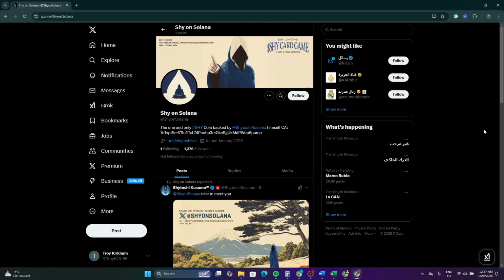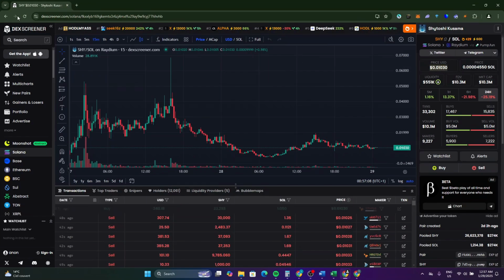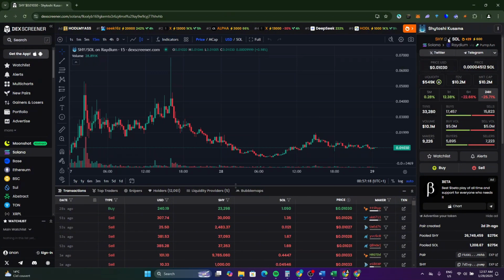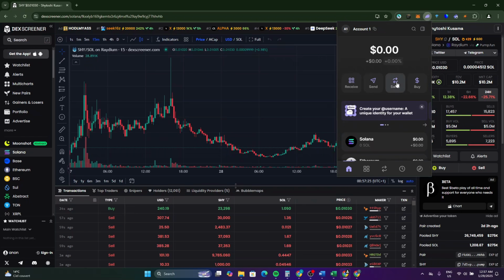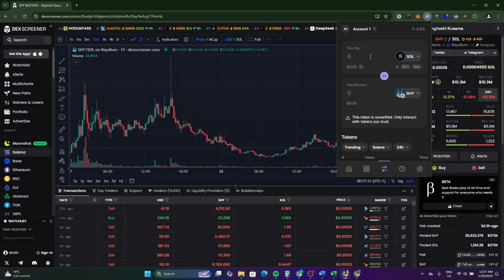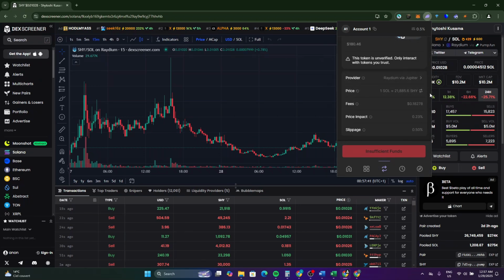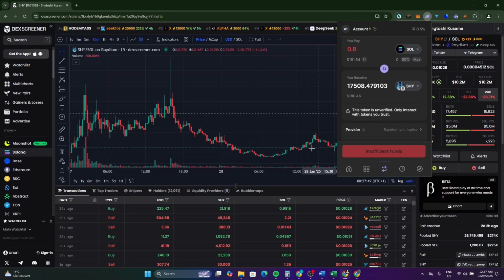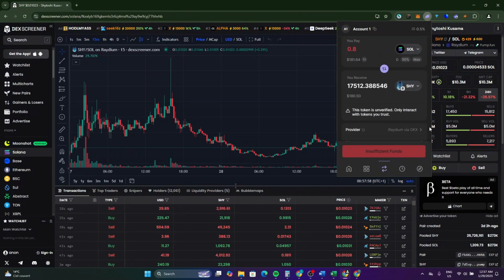How To BUY $SHY - SHYTOSHI KUSAMA TOKEN CRYPTO COIN IN 60 SECONDS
Learn How To BUY $SHY - SHYTOSHI KUSAMA TOKEN CRYPTO COIN . This video will cover everything that you need to know and help you solve your problem quickly.
Stay till the end of the video to find out How To BUY $SHY - SHYTOSHI KUSAMA TOKEN CRYPTO COIN.

Did you learn How To BUY $SHY - SHYTOSHI KUSAMA TOKEN CRYPTO COIN ?

Do you want to see another video about How To BUY $SHY - SHYTOSHI KUSAMA TOKEN CRYPTO COIN ?

Did you enjoy How To BUY $SHY - SHYTOSHI KUSAMA TOKEN CRYPTO COIN ?